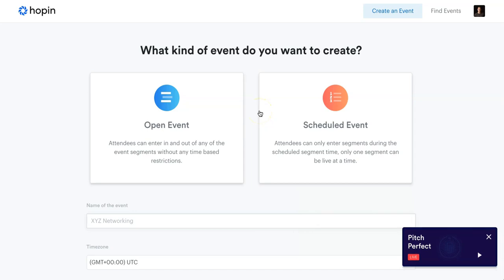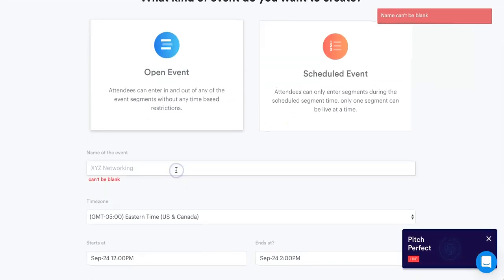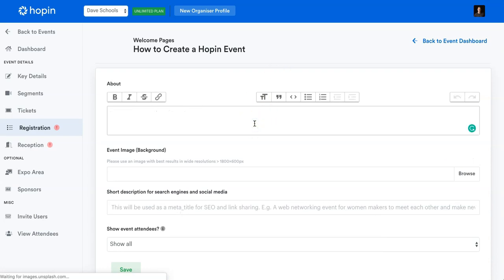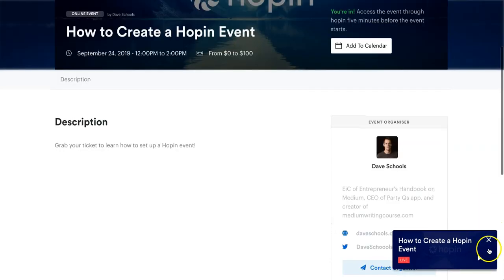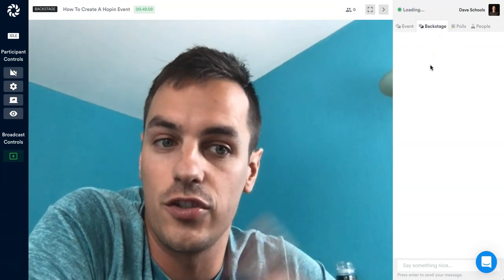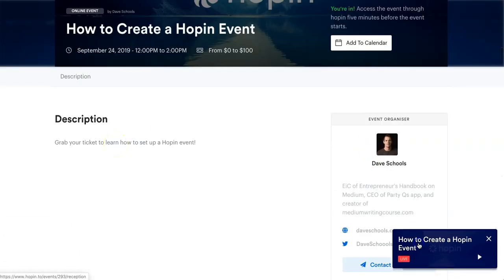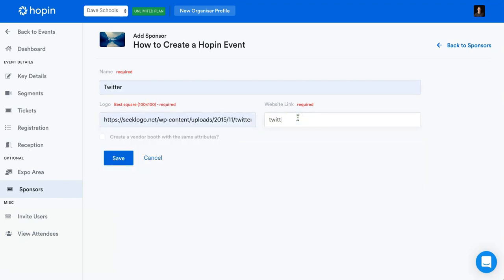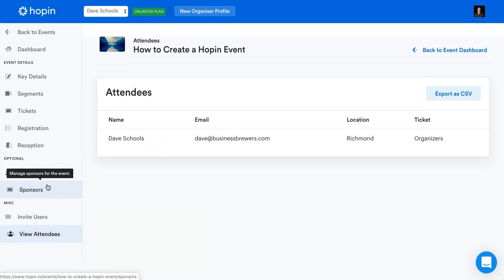Hopin Tutorial: How to Create an Event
This full Hopin tutorial walks organizers through how to set up a Hopin event. It's a step by step guide with screen-recorded instructions from start to finish.